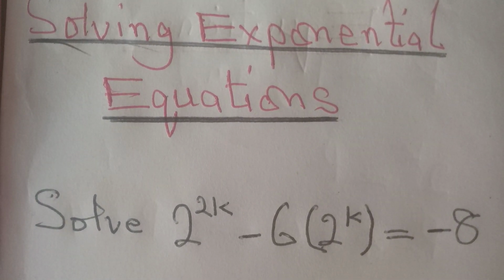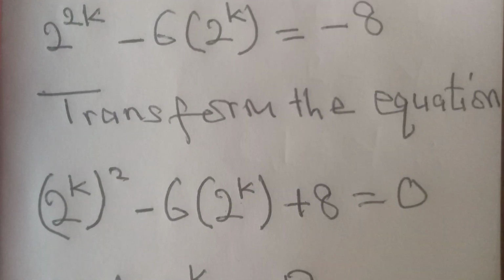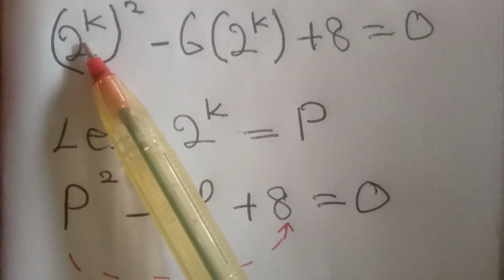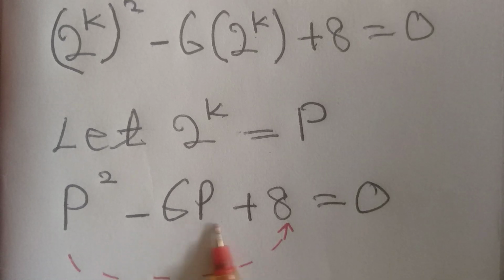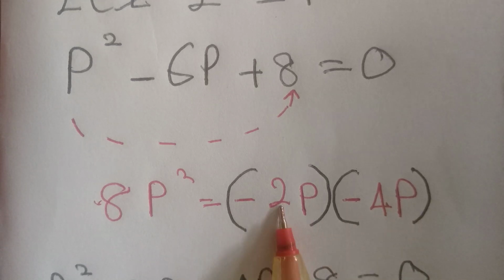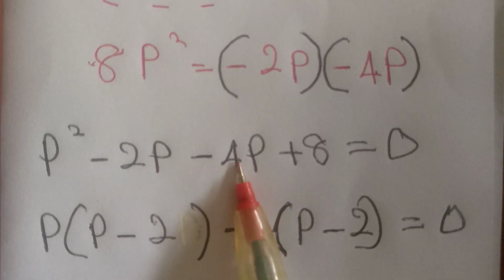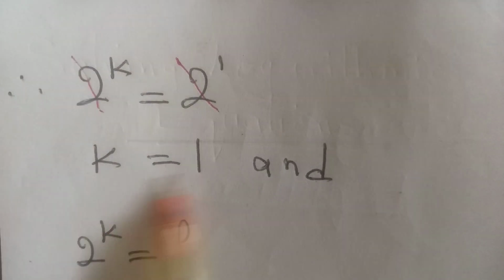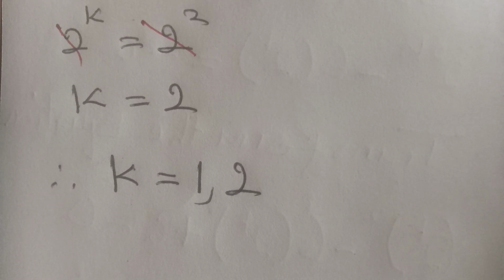EXPONENTIAL EQUATION MADE EASY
EXPONENTIAL EQUATIONS SOMETIMES POSE ÇHALLENGES TO STUDENTS IF THEY DO NOT UNDERSTAND THE BASIC APPROACH TO SOLVING EXPONENTIAL EQUATIONS.
IN THIS VIDEO, WE DEMONSTRATED HOW TO SOLVE EXPONENTIAL EQUATION THAT EVENTUALLY END UP IN QUADRATIC EQUATION.
HAVING EXPLAINED COMPLETING THE SQUARES AND FORMULA METHODS OF SOLVING QUADRATIC EQUATIONS IN MY PREVIOUS VIDEOS, WE APPLIED FACTORIZATION METHOD IN THIS EXAMPLE..
WE WILL BE GLAD TO RESPOND TO YOUR CONCERNS IN THE COMMENT SECTION.